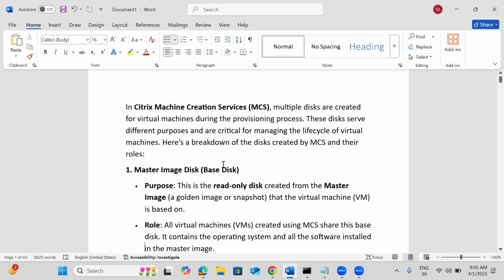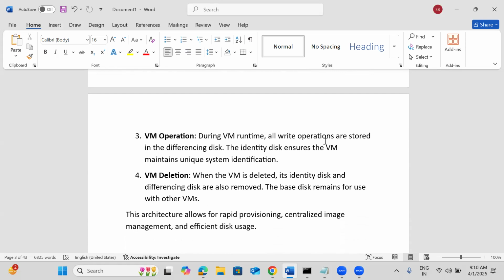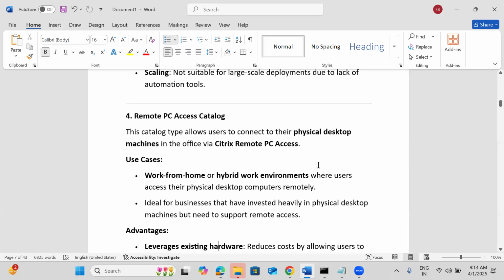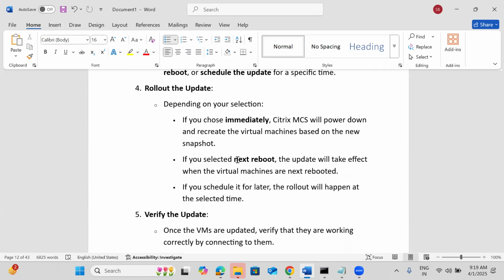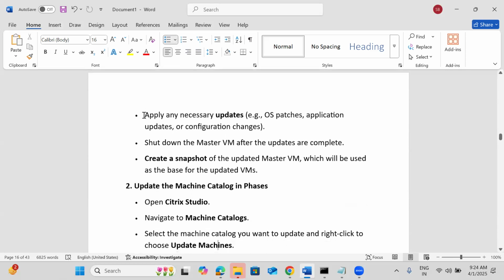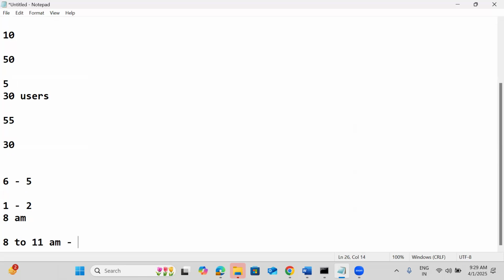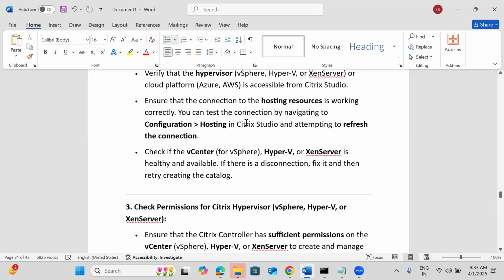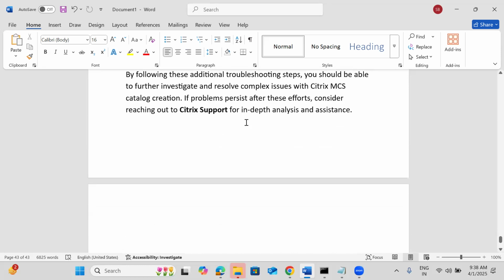"Citrix MCS Process Explained: Disk Types, Creation Steps & Troubleshooting Guide"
"In this video, we dive deep into the Citrix Machine Creation Services (MCS) process, covering the essential disk types used, step-by-step VM creation, and troubleshooting common issues. Whether you're setting up MCS for the first time or encountering problems during deployment, this guide will help you navigate through it efficiently. Learn about MCS components, disk management, the provisioning process, and expert tips to resolve issues quickly. Perfect for Citrix administrators and IT professionals looking to streamline their MCS deployments."

Topics Covered:

Introduction to Citrix Machine Creation Services (MCS)

Understanding Disk Types in MCS: Identity Disk, Differencing Disk, and Base Disk

Step-by-Step MCS Creation Process

Common Issues and Troubleshooting Techniques for MCS

Best Practices for Disk Management and MCS Performance Optimization

These elements should help attract viewers searching for Citrix-related solutions and provide clarity on the video content, boosting engagement.